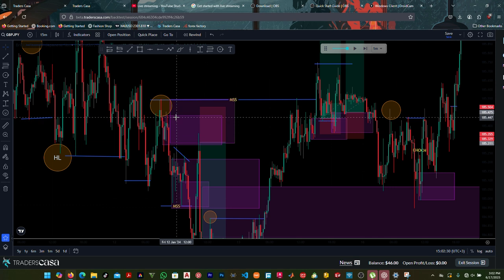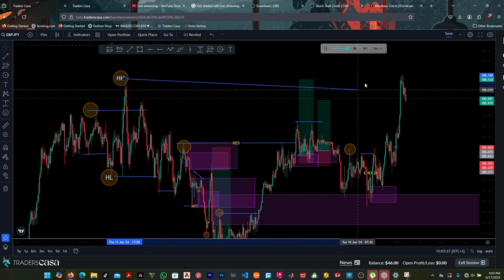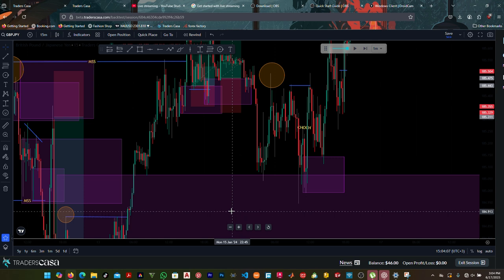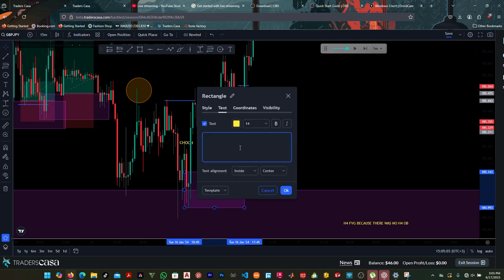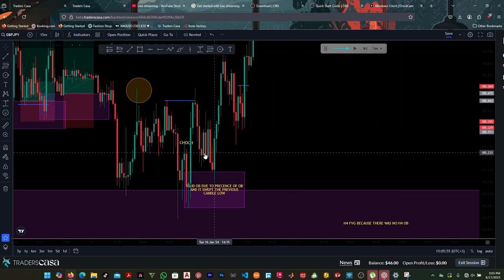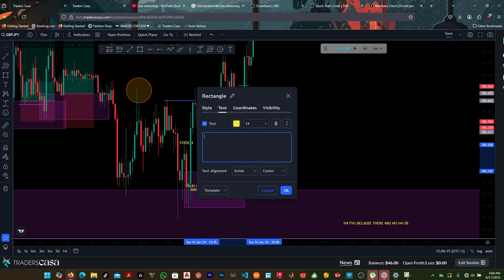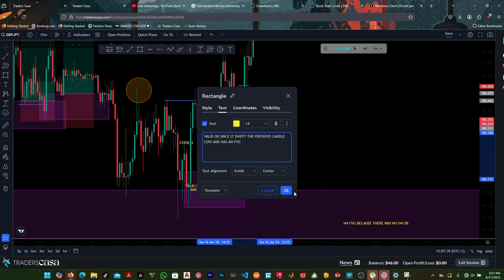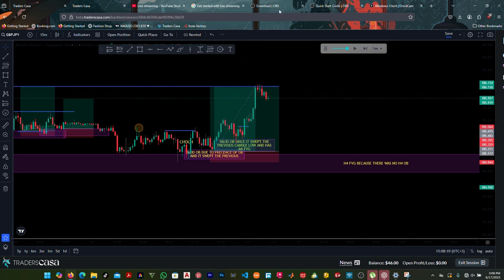You’re Trading SMC Wrong – Watch This Valid Order Block Setup!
🔥 In this video, I show you:
✅ How to identify powerful Order Blocks
✅ The exact confluences that made this trade valid
✅ Bullish vs bearish OB logic using my custom color system
✅ Why this setup is a game-changer for retail traders

📈 With clean blue bullish candles, creamy charts, and zero fluff, I walk you through the price action like you’re sitting right beside me.

This is not a backtest — it’s a proof-of-concept showing how I find high-probability setups that actually move the market.
📊 Whether you're learning or refining, this video brings you closer to consistency.